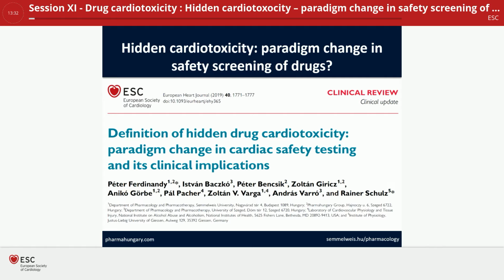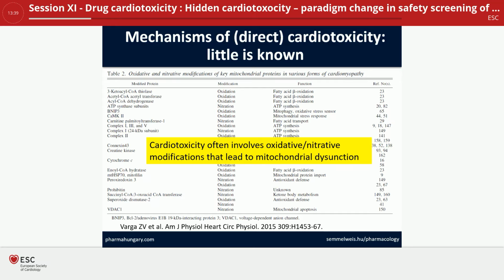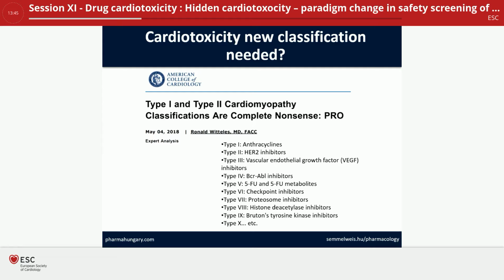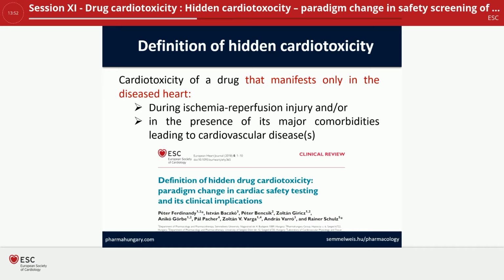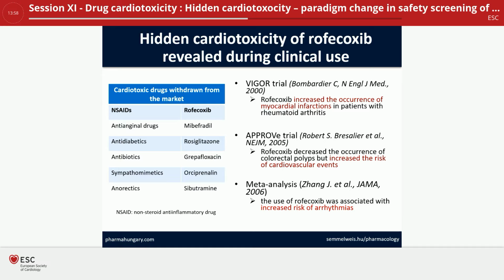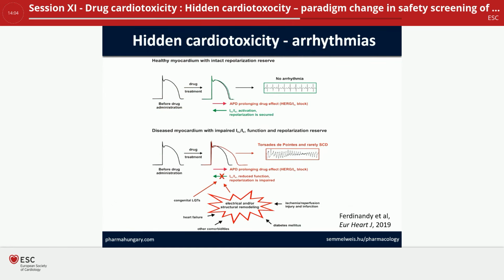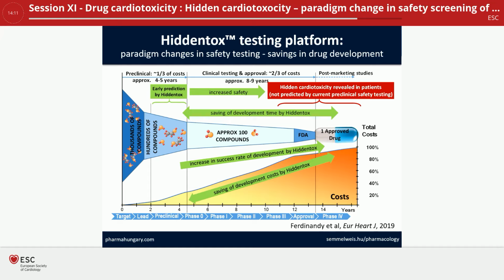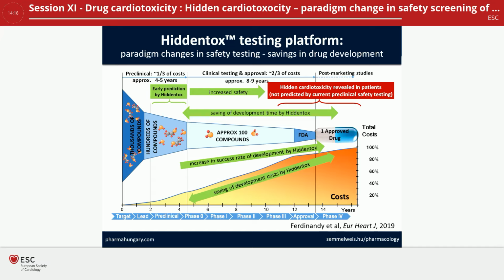Hidden cardiotoxocity – paradigm change in safety screening of drugs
Presented by P Ferdinandy (Budapest, HU) at ESC Basic Science Summer School 2019.